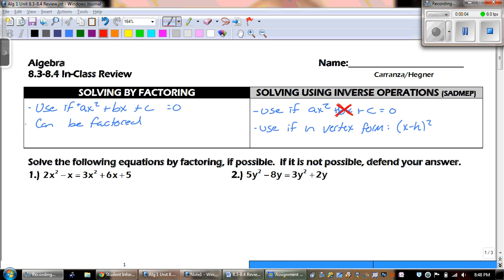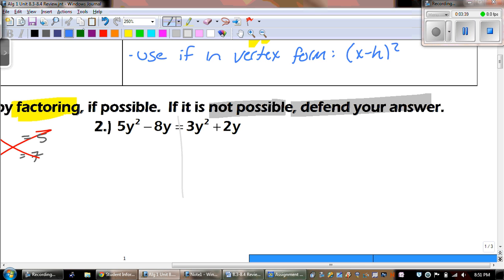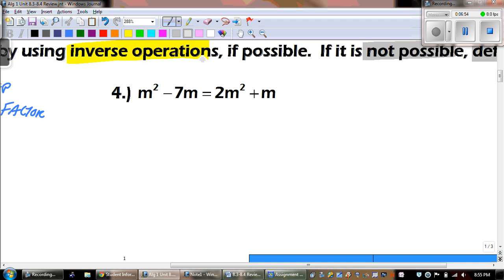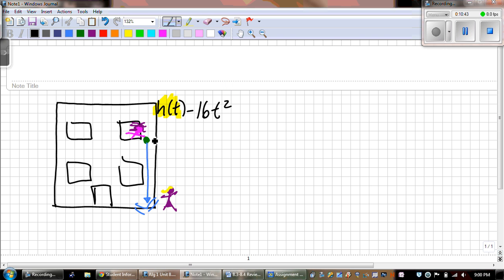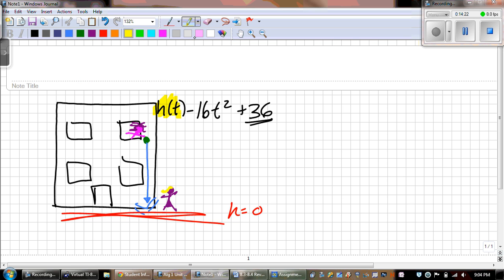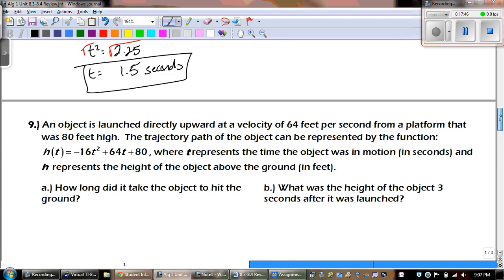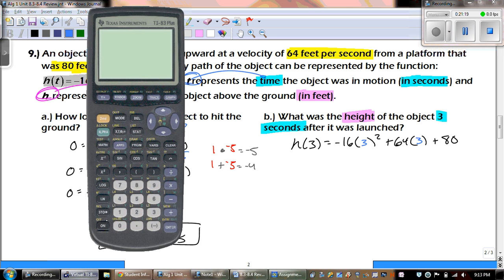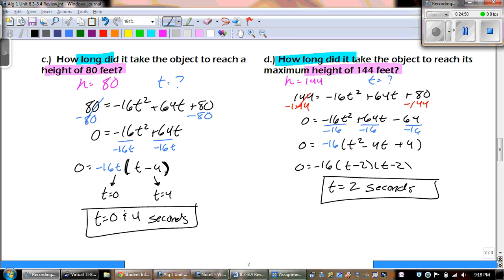AT Algebra Unit 8.4-8.5 In-Class Review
ATHS Algebra Unit 8.4-8.5 In-Class Review